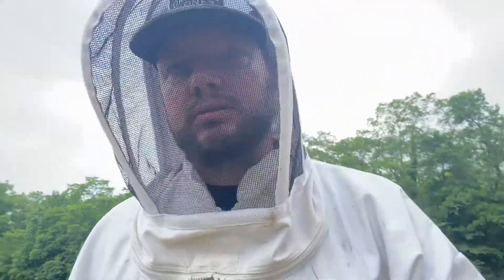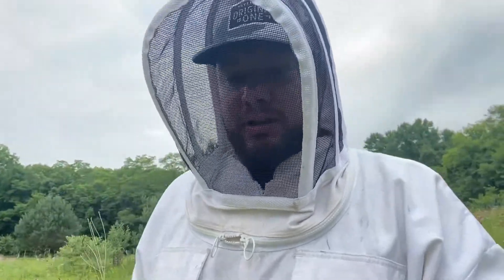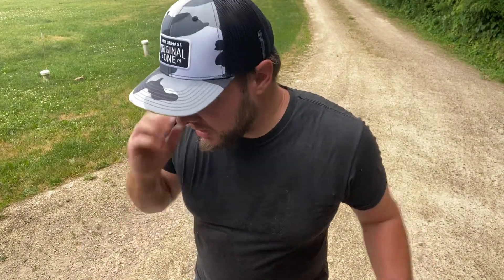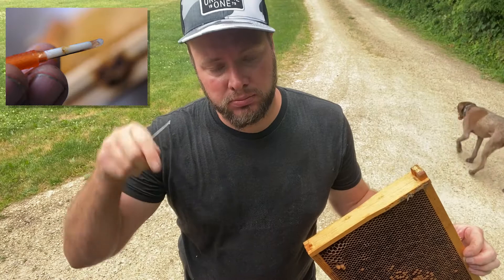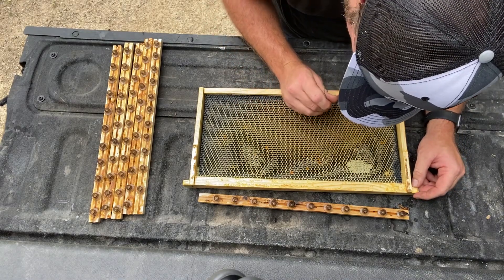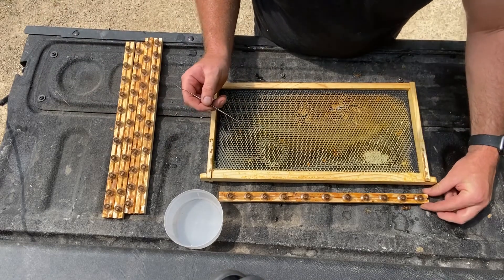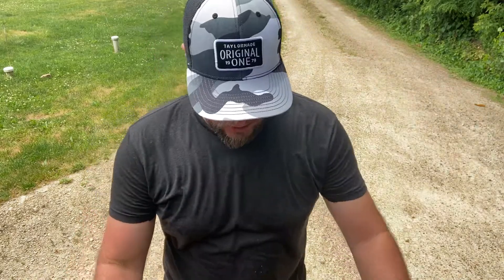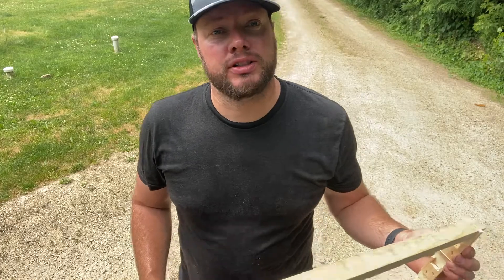How to- Grafting Queen Bees 1 of 3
*** VIDEO DESCRIPTION ***

Queen Rearing- Grafting queen bees, the how to for grafting Italian and Carniolan bee larva.

If you are looking for queen grafting instructions for honey bees and the how to on grafting queen honey bees, I step you through the process. This is 1 of a series of 3 videos on how you can save money grafting your own queen bees helping you have a more sustainable apiary.

Tools used-
German Grafting Tool
Chinese Grafting Tool
Grafting Cups

Time Stamps:
0:21 - Selecting hives to graft
2:21 - Queen grafting tools (German/ Chinese)
4:06 - Queen cups for cells
4:39 - Grafting Italian queen bees
6:05 - Trick to grafting queen bees
7:01 - Age of larva for queen grafting
8:54 - Grafting Carniolan queen bees
11:16 - Better way to keep queen cups in frame